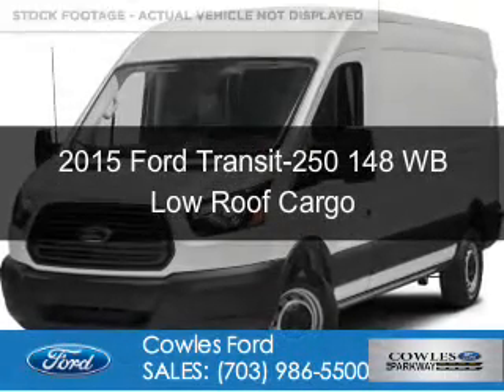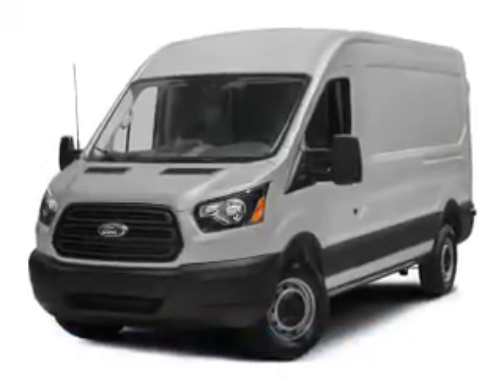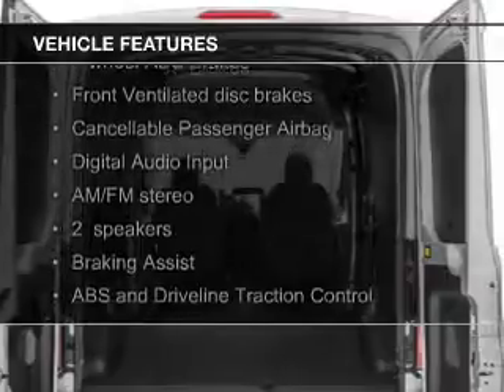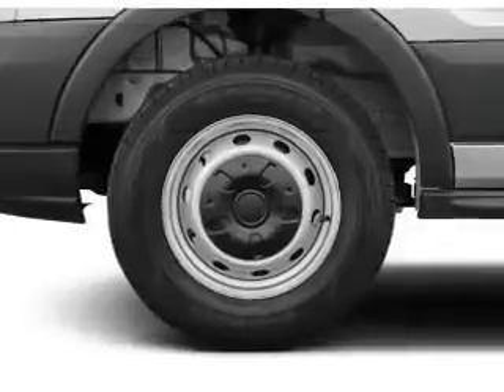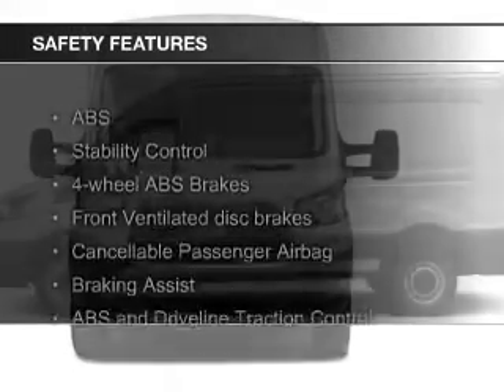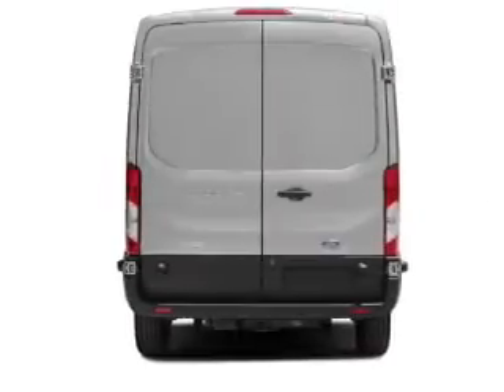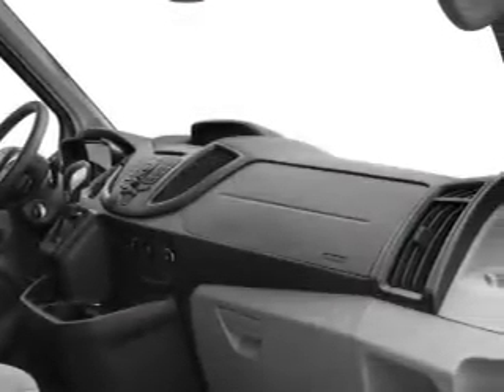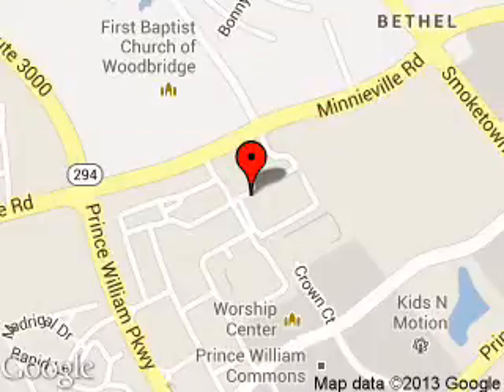2015 Ford Transit-250 - Woodbridge VA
Phone:
Year: 2015
Make: Ford
Model: Transit-250
Trim: 148 WB Low Roof Cargo
Engine: 3.7 liter 6 cylinder 24 valve
Transmission: 6-Speed Automatic
Color: Oxford White
Mileage: 13
Address:
13779 Noblewood Plaza